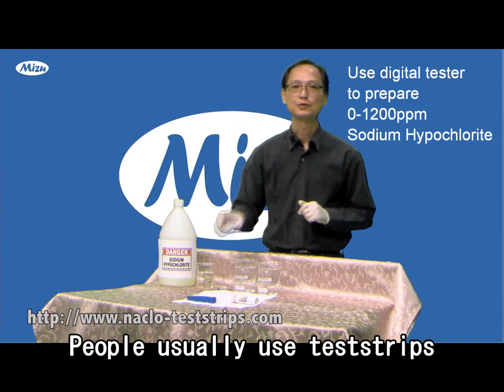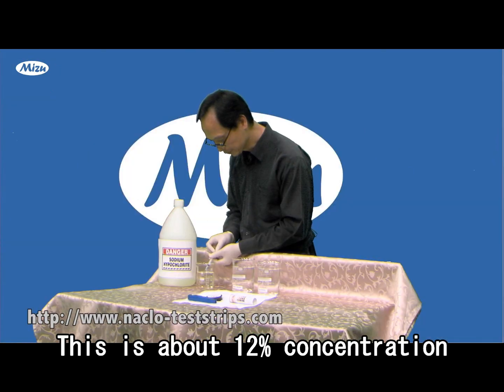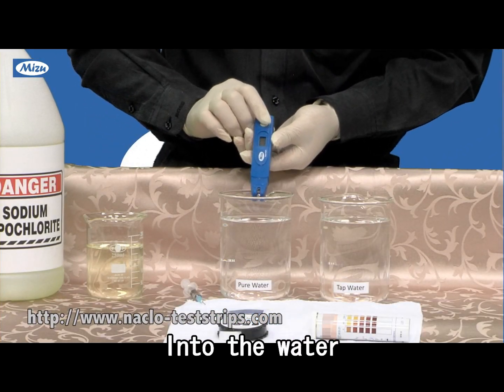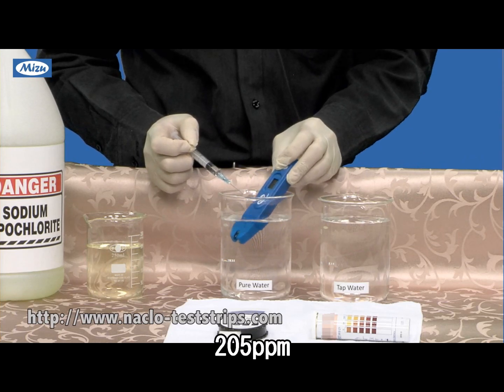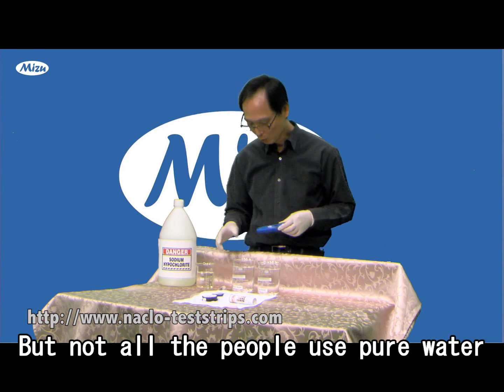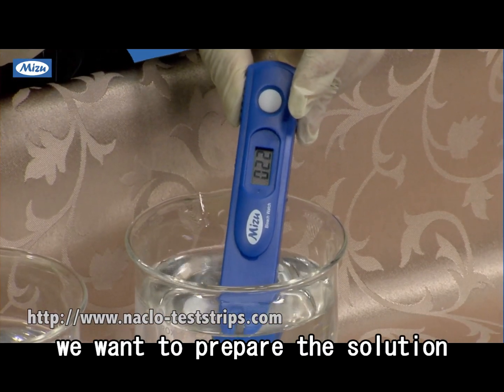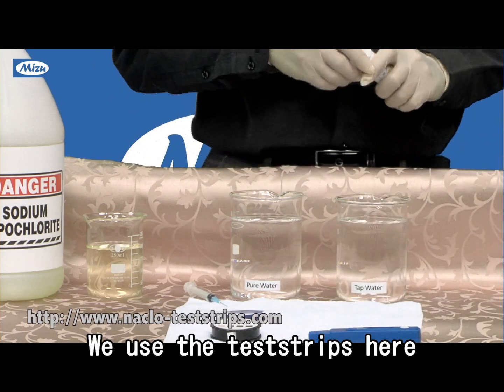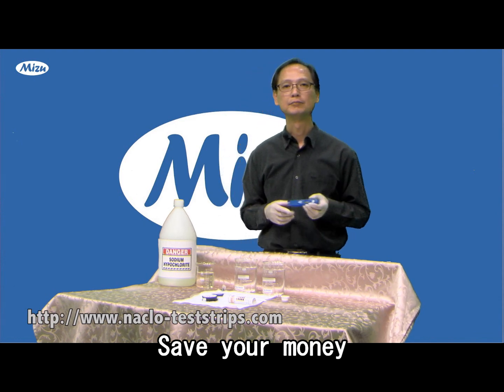How to prepare Sodium Hypochlorite (bleach) for disinfecting (1st lesson)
Use bleach meter to assure the concentration level for disinfecting is a serious topic. Use 1:99 dilution rate for 500ppm may not be right, because bleach may be lower than 5% at the beginning.